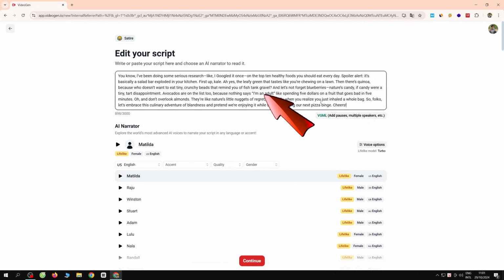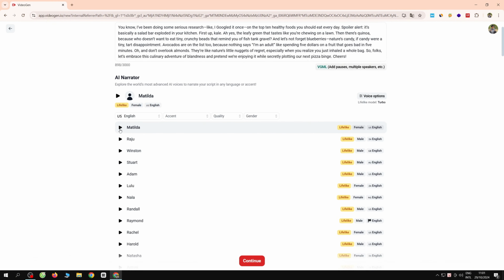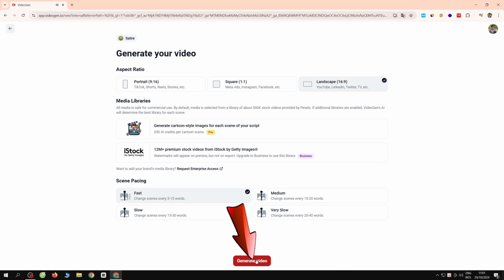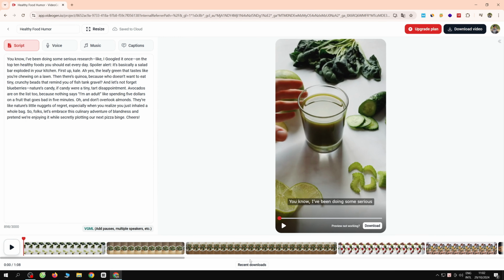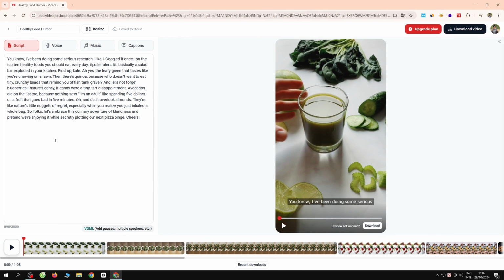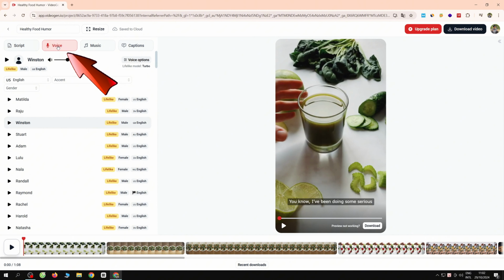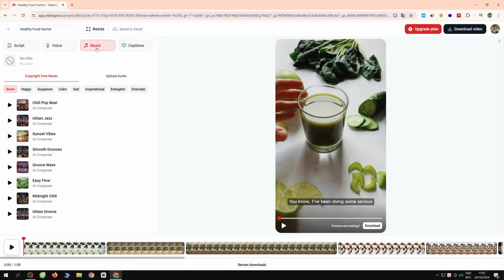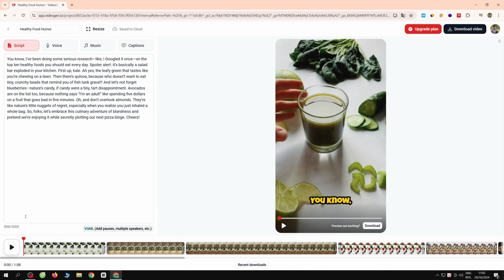Unlock Instant Video Magic with VideoGen AI! 🎥✨| AI Future Quest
In this exciting YouTube video, we reveal the secrets to instantly generating stunning videos with VideoGen AI! 🎥✨ Watch as we demonstrate just how easy it is to create engaging content in a matter of minutes. Whether you’re a content creator, marketer, or just looking to have some fun, VideoGen AI opens up a world of possibilities for bringing your ideas to life.

👉 Want to try VideoGen for yourself? Discover the free and paid options available to suit all your video needs!

🔗 Try These Amazing Tools:
Text to Video: Transform your text into eye-catching videos effortlessly. Start creating here: VideoGen

Text to Music: Generate unique soundtracks for your videos. Explore your options at Mubert

Image Creation in Seconds: Need visuals? Check out Leonardo AI for rapid image generation

Interactive Learning Content in Minutes: Create educational videos fast! Discover how at Shiken AI

All-in-One AI: Experience a variety of tools in one place at Krater AI

Text to Speech: Turn your scripts into voiceovers with Eleven Labs or Vbee

Create Shorts Videos with AutoShorts AI: Simplify short video creation at AutoShorts AI